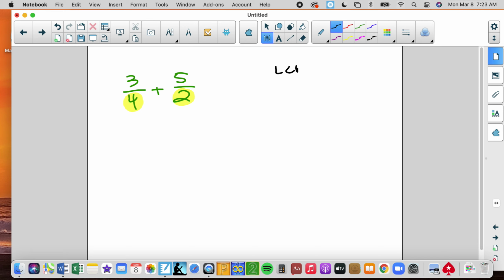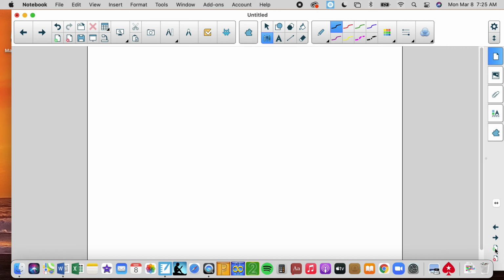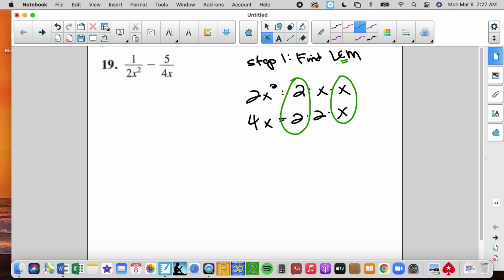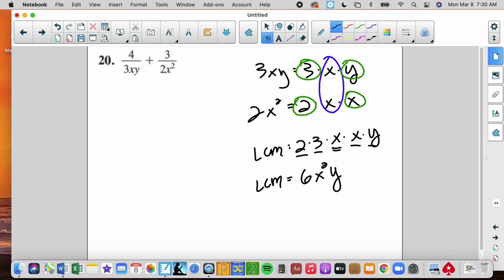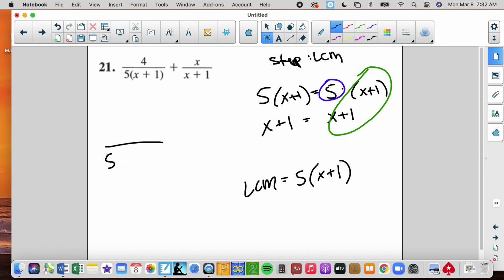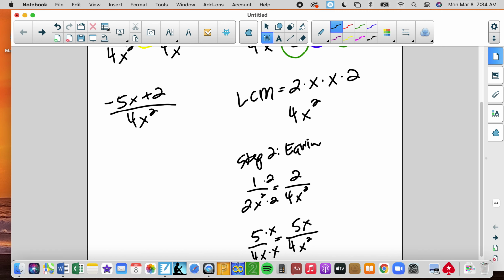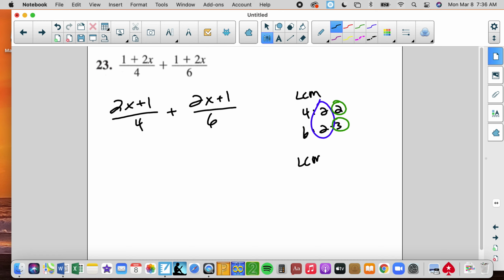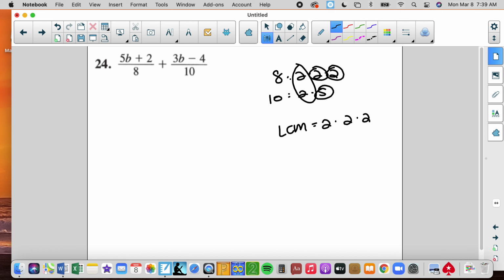6 5 Adding and Subtracting Rational Fractions with Unlike Denominators Worksheet Answer Key